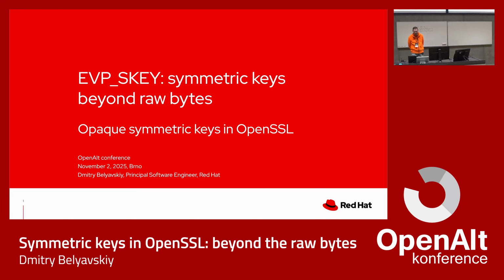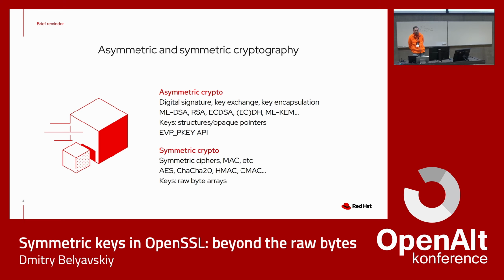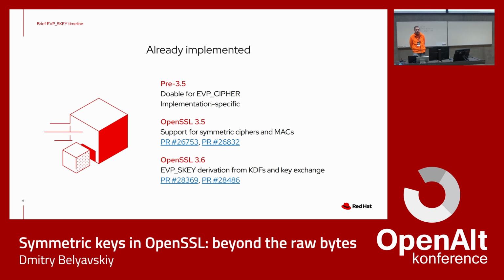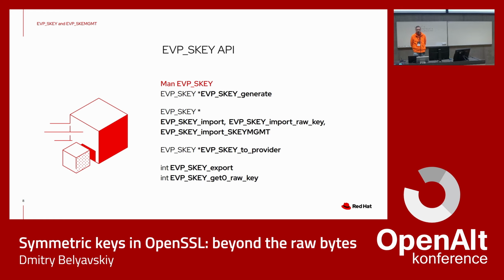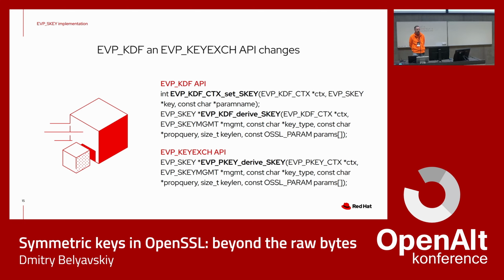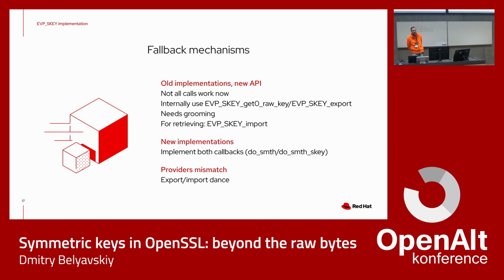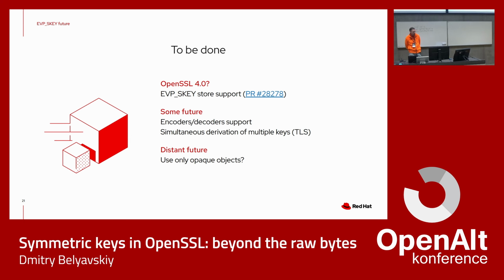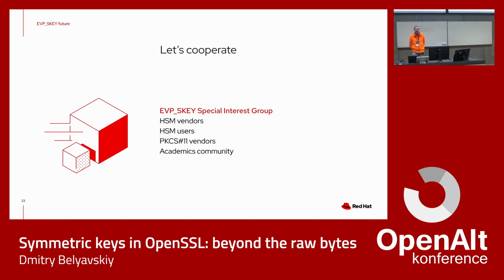Symmetric keys in OpenSSL: beyond the raw bytes (Dmitry Belyavskiy)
Latest versions of OpenSSL added support of opaque objects representing symmetric keys. The presentation is a deep dive into the implementation and API changes allowing to deal with these objects instead of raw bytes buffer